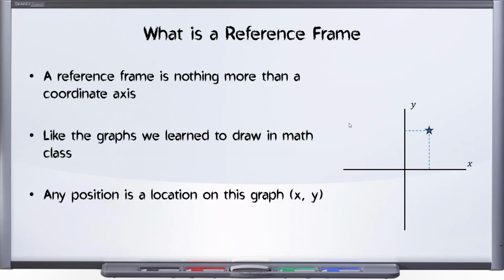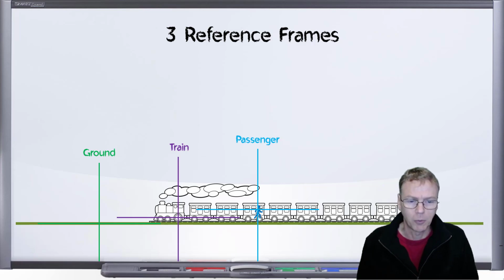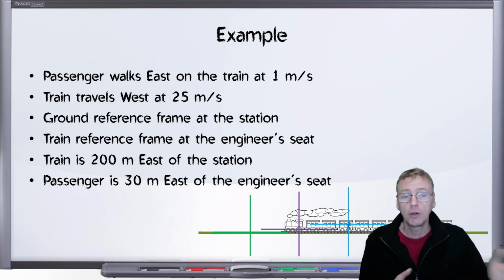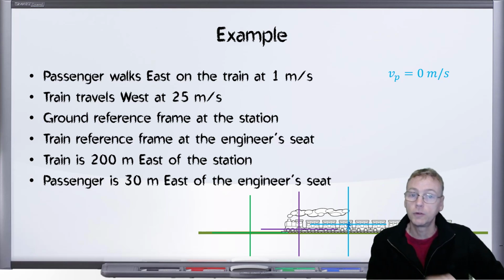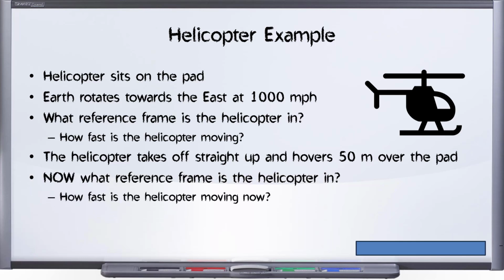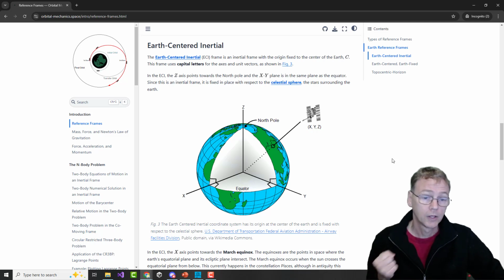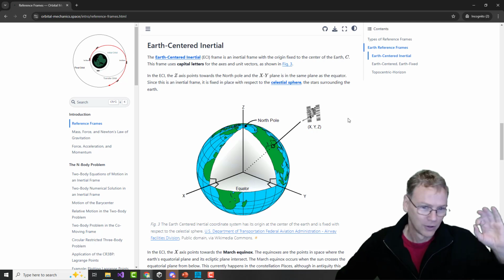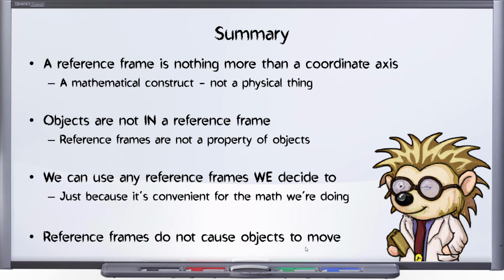What is a Reference Frame?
Everybody knows what a reference frame is.
But do you? There are a lot of misconceptions out there, so let's clear this up.

Source Material:
"Reference Frames"
Orbital Mechanics & Astrodynamics by Bryan Weber